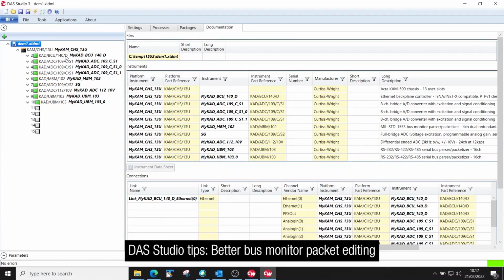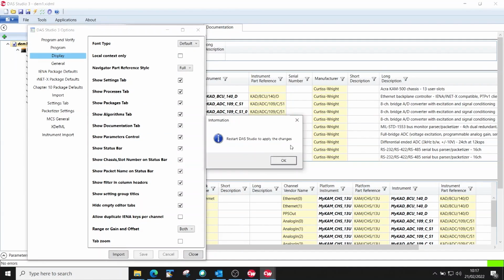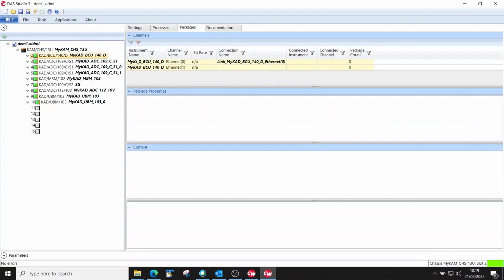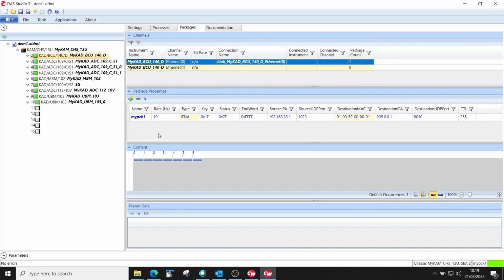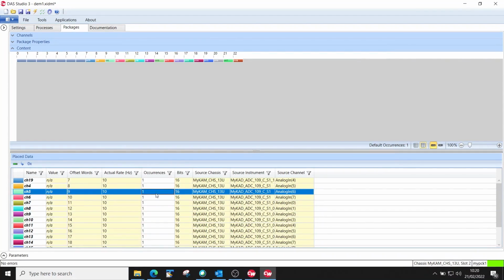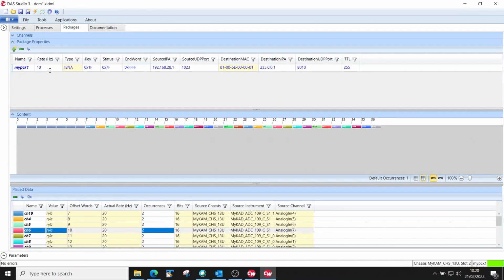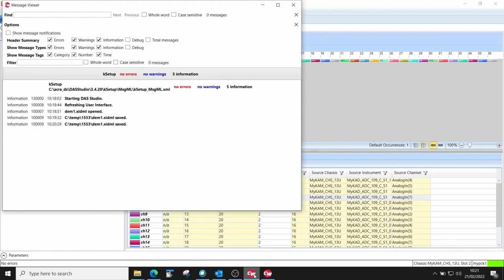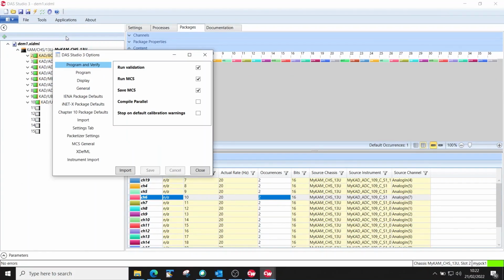Das Studio Tips N Tricks Better Packet Editing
A video detailing some handy features in DAS Studio to help with packet editing.